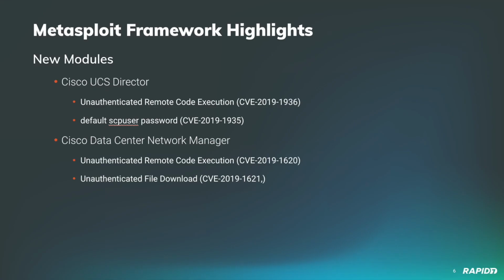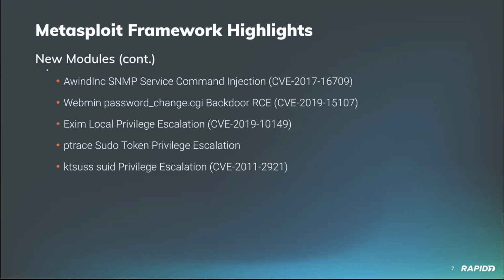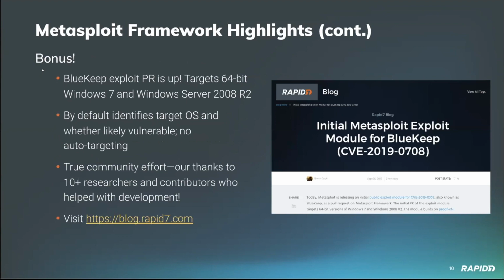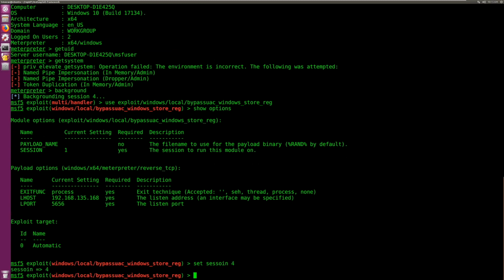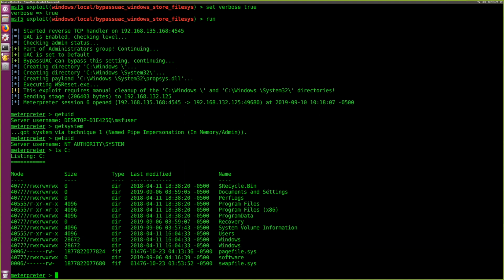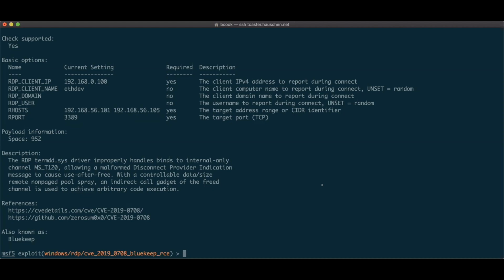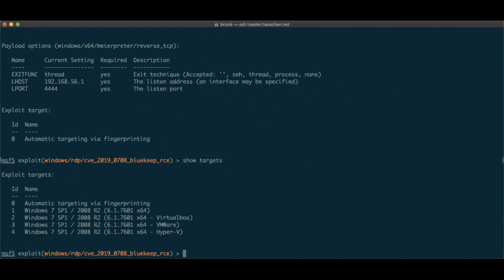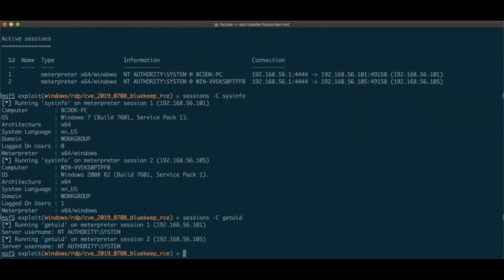Metasploit Demo Meeting 2019-09-10 w/ BlueKeep Demo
The Rapid7 Metasploit development team discusses (and demonstrates!) ongoing Metasploit work and features during their bimonthly sprint meeting.

This week's demo meeting covers the following NEW modules:

* Cisco UCS Director
  * Unauthenticated Remote Code Execution (CVE-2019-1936)
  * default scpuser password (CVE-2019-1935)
* Cisco Data Center Network Manager
  * Unauthenticated Remote Code Execution (CVE-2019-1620)
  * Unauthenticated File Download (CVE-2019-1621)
* AwindInc SNMP Service Command Injection (CVE-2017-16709)
* Webmin password_change.cgi Backdoor RCE (CVE-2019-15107)
* Exim Local Privilege Escalation (CVE-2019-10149)
* ptrace Sudo Token Privilege Escalation
* ktsuss suid Privilege Escalation (CVE-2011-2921)

And there's also a number of enhancements and bug fixes we cover, too!

And there's a demo of the new BlueKeep module currently in the Framework PR queue!